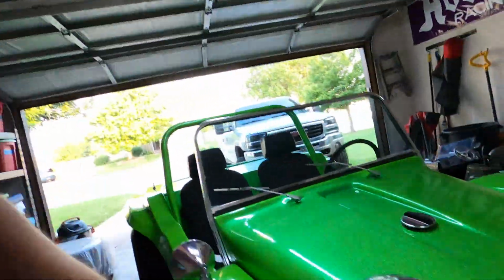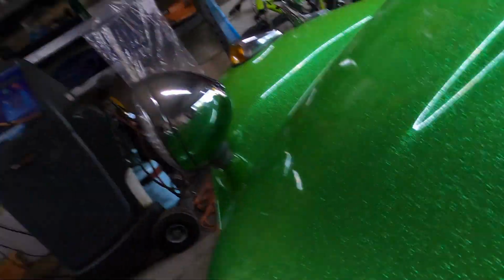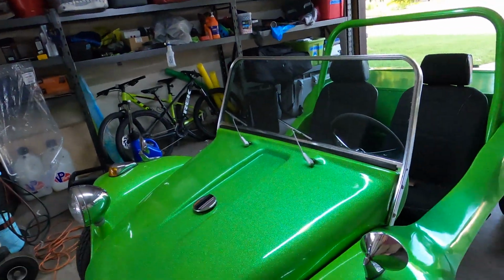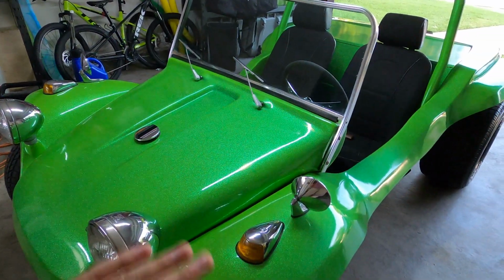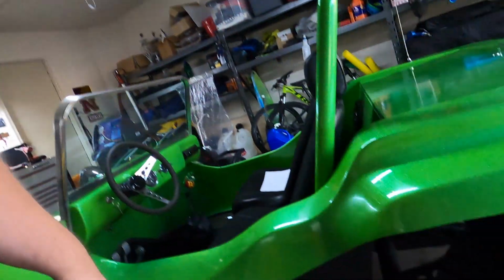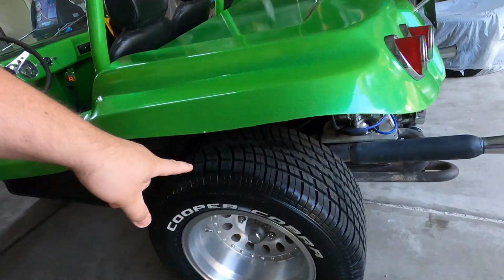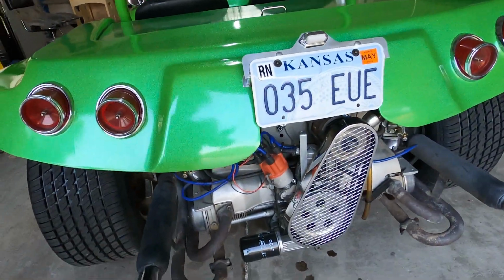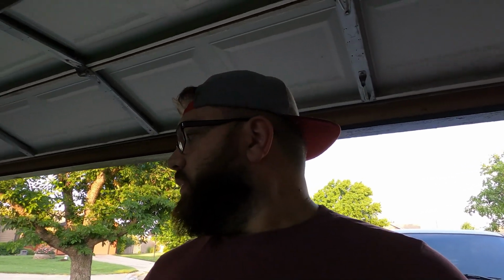Cars and Coffee with a 1965 VW Dune Buggy with Bass Boat Paint... it sparkles a lot!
The Buggy is for sale, but that is not what this video is about. This was it's longest journey whilst in my possession, fortunately I put new tires on it as the other set was from 2007...!

Yes, I am in Kansas...
Yes, You can watch your dog run away for 2 weeks

Want to add some shine and protection to anything that has paint?? Check out Avalon King!